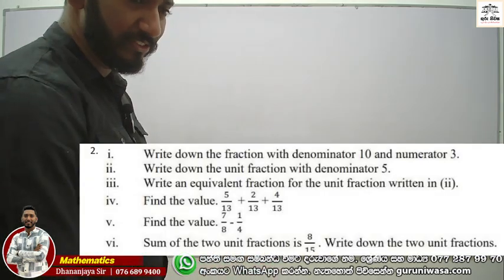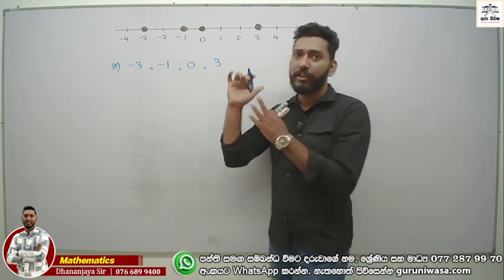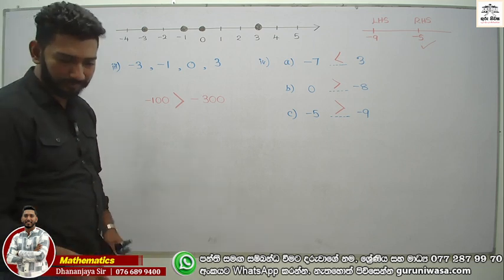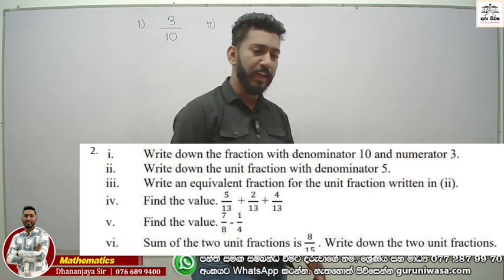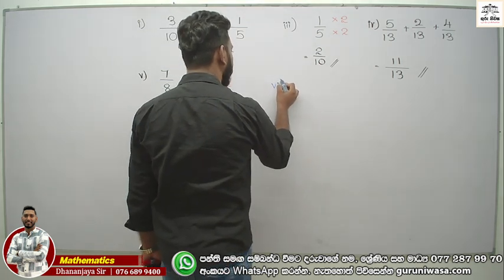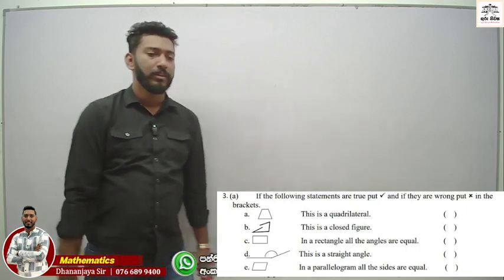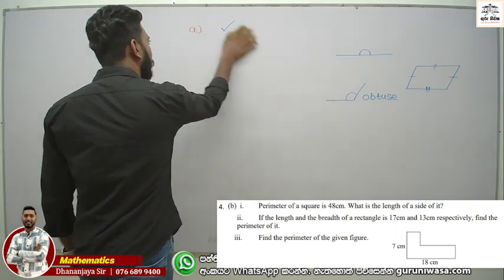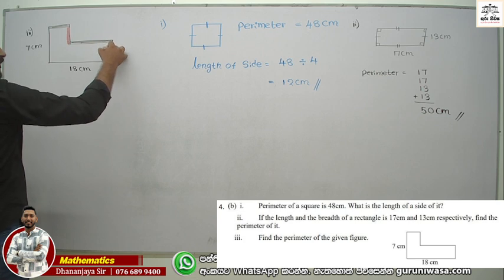Mathematics - Grade 06 - Revision - Part 01 - Modal Paper 15 - English Medium